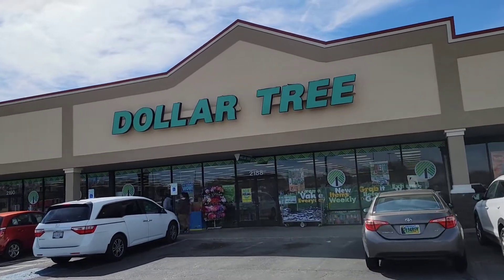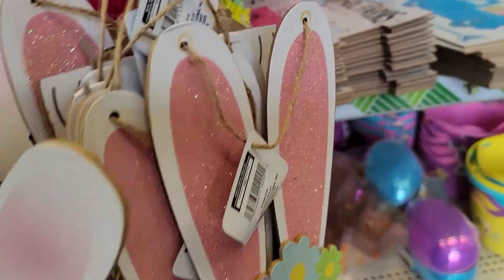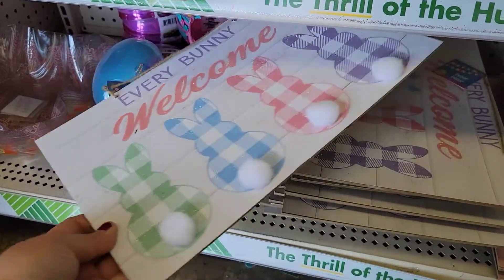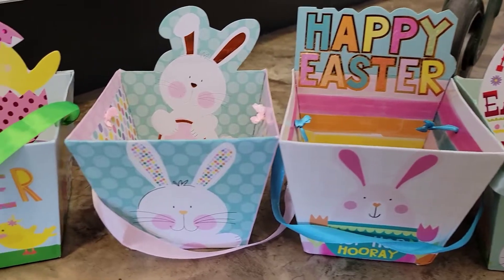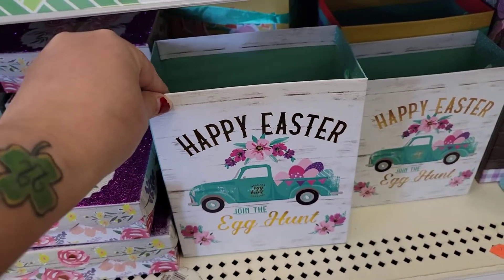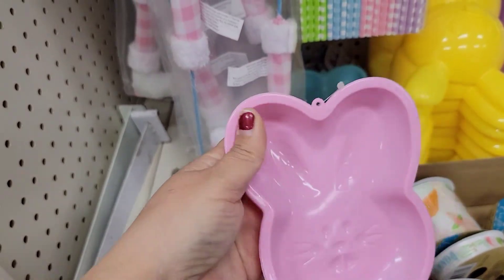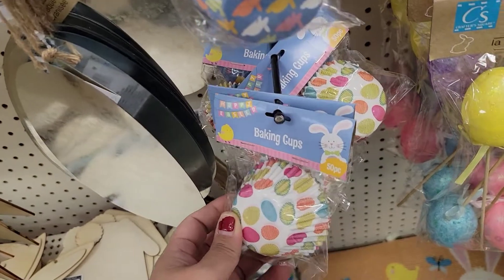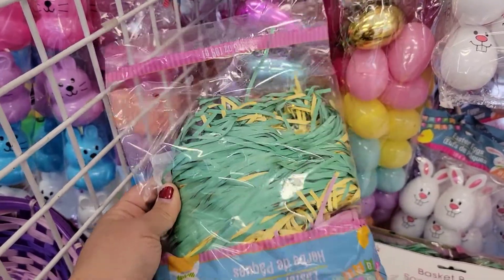Browse With Me...Easter at Dollar Tree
Today I went to the John Wayland Highway Dollar Tree to look at the Easter items.  There was so many cute and pretty things to decorate your home or DIY with.  Come along with me and see what I found!